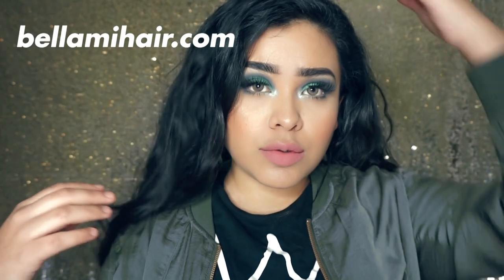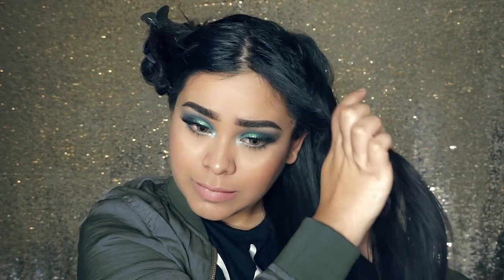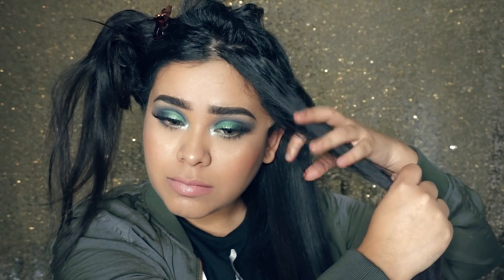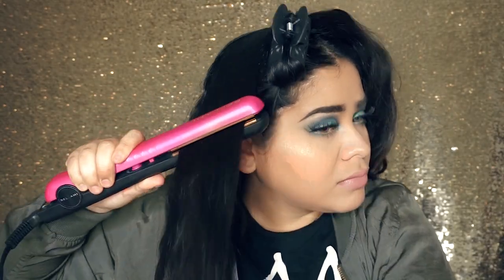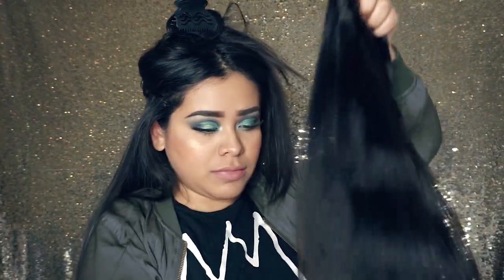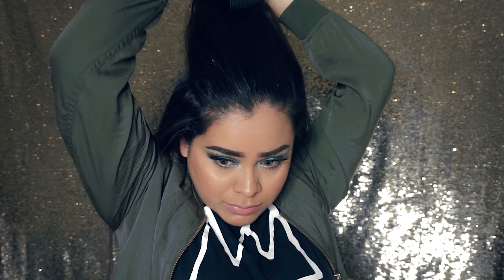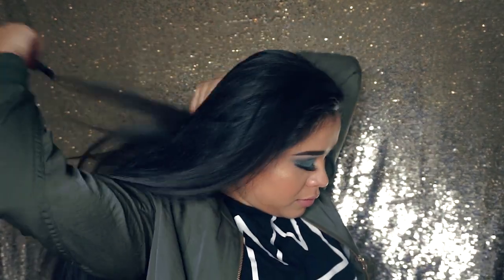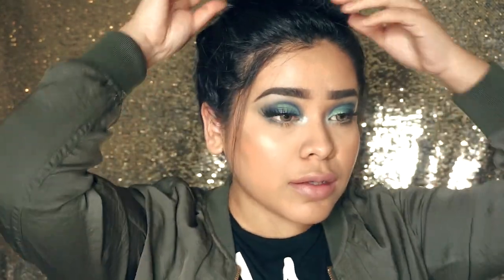3 EASY HAIRSTYLES | FT. BELLAMI HAIR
Instagram.com/Alvajay
Twitter.com/AlvaJvelasco
Munecascloset.com

I wanted to do a video with my most common hair styles. I am super lazy with my hair most of the time sadly 😭 so if you're the same I hope this could be helpful. As always thanks for stopping by and watching!

EDITOR 🌴
Nelson Pereira